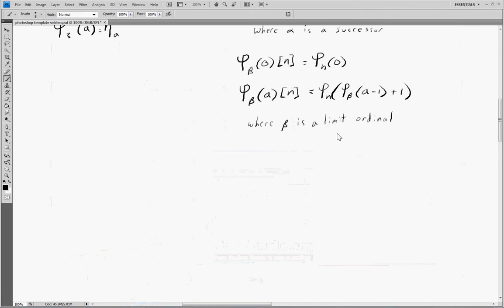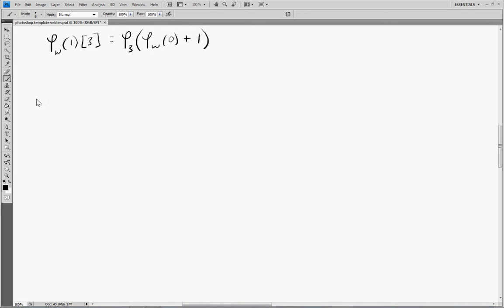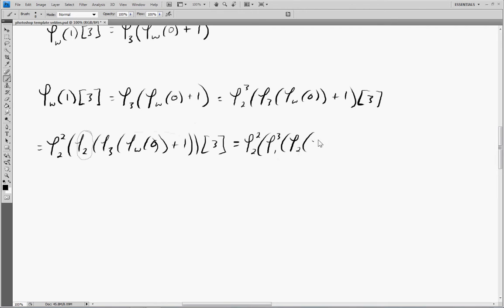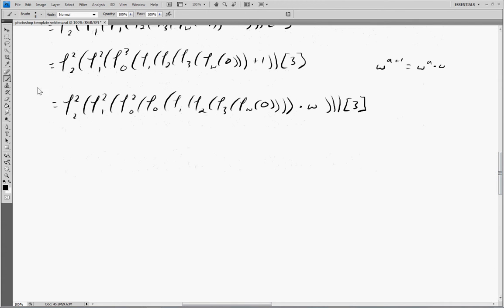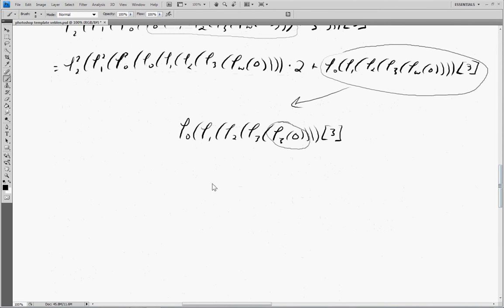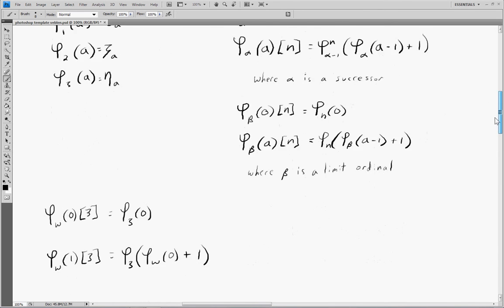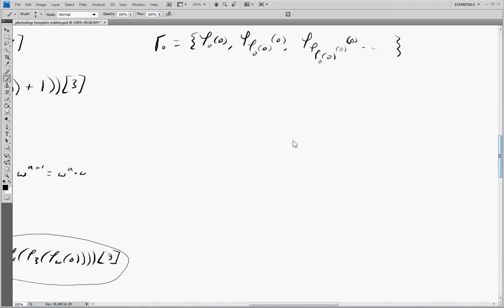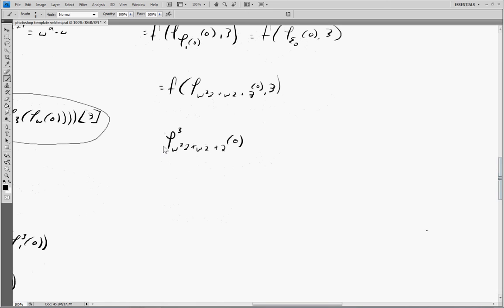Extremely Large Numbers 14 - Veblen Example and Gamma